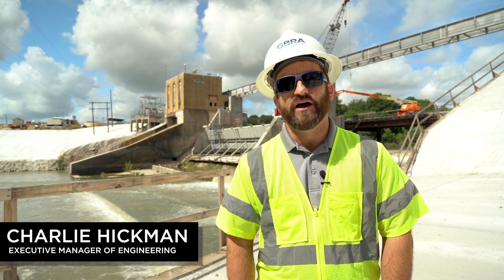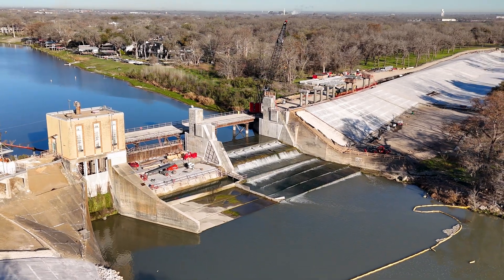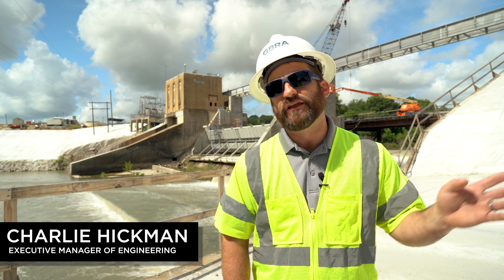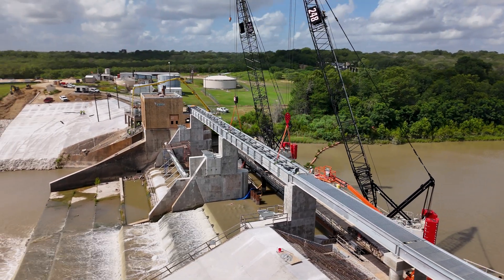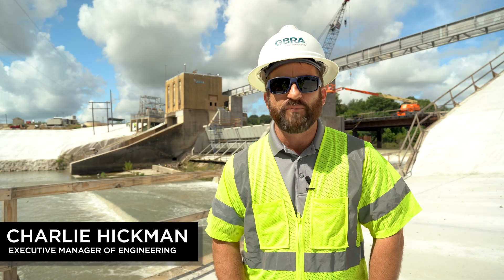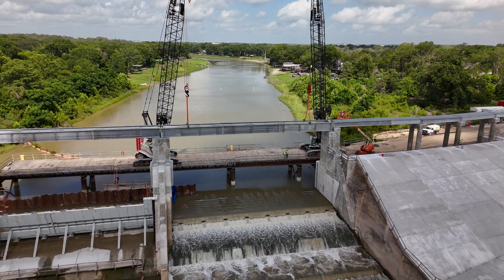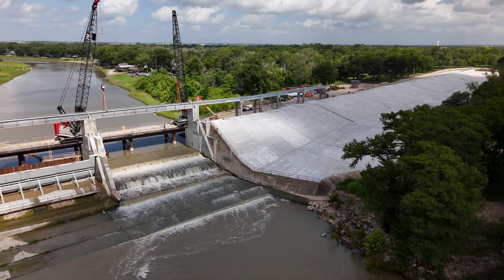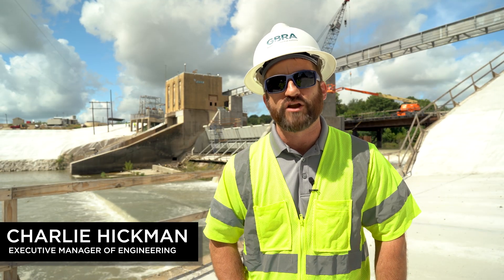Lake Placid Update: July 2025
Since the last update video, construction work at Placid dam has made a lot of progress. Key milestones include completion of all structural concrete in the primary spillway, formation of the spillway floor, installation of the first of two spillgates, installing the large beams that will support the maintenance access bridge across the river channel, and placement of the hydraulic power unit inside the building.

What’s next? Over the next few weeks, contractors will begin setting the second spillgate and connecting the hydraulic pipine between the hydraulic power unit and the spillgates. The estimated timeline for completion of the dam is late 2025.